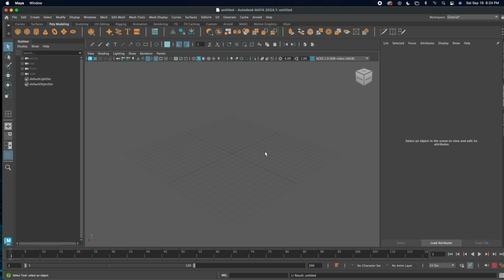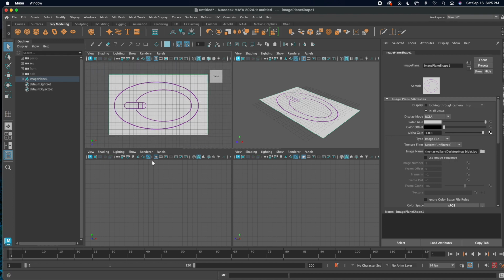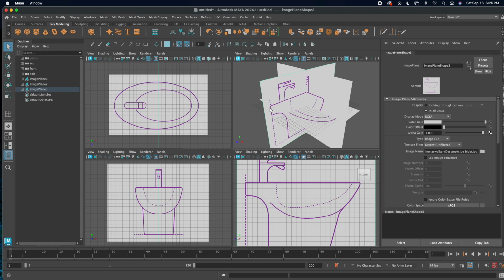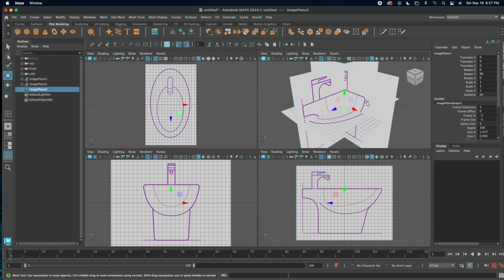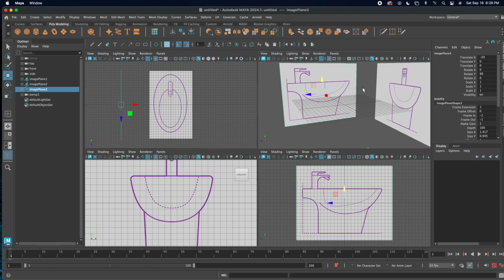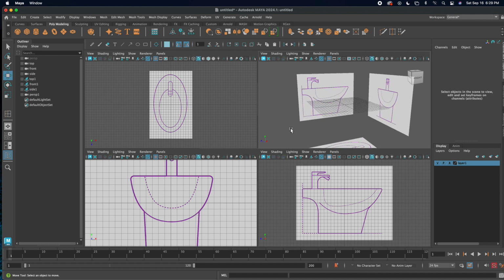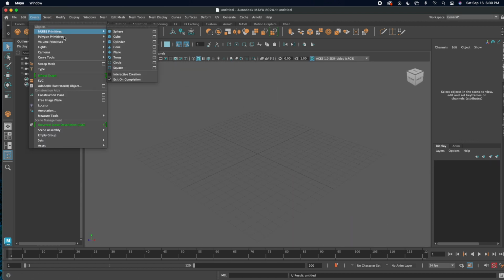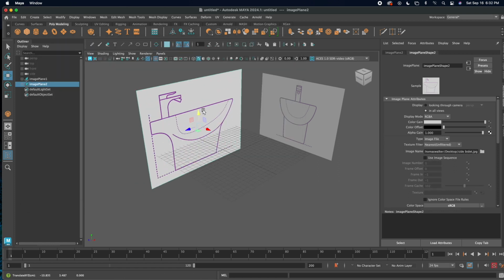Image Planes for Reference HD 1080p